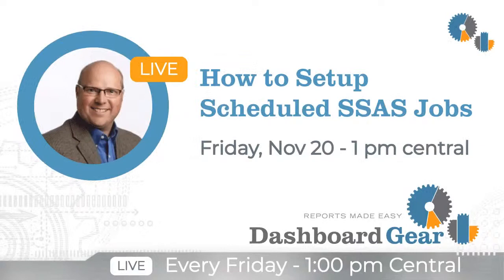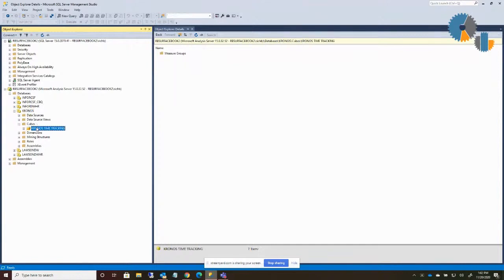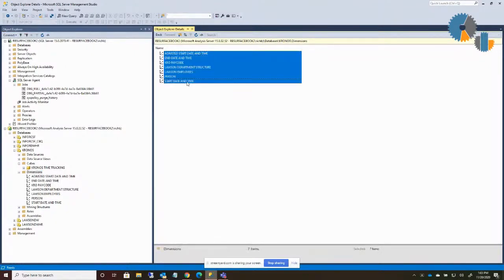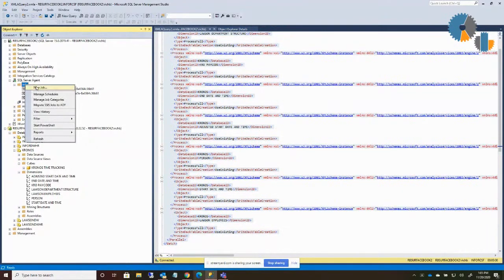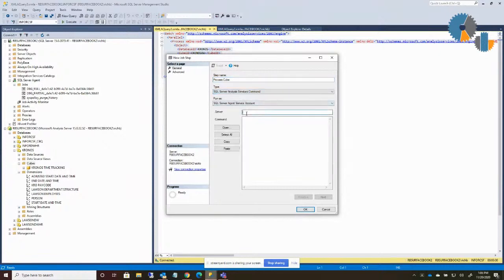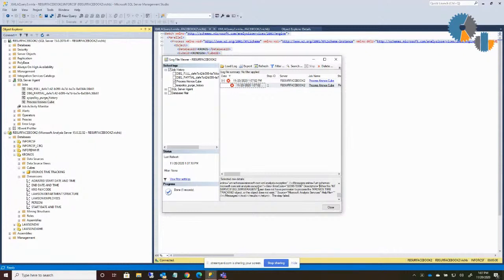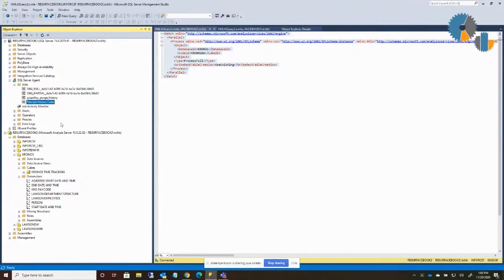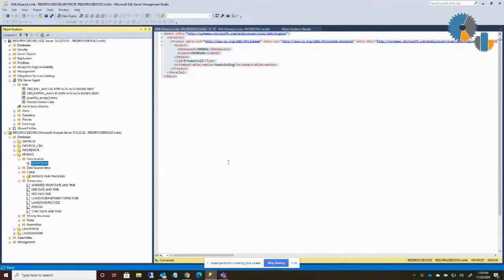How to Setup Scheduled SSAS Jobs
Join Rich Bendickson of Dashboard Gear and learn how to setup SQL Server Agent Jobs to process Analysis Services Cubes and Objects.